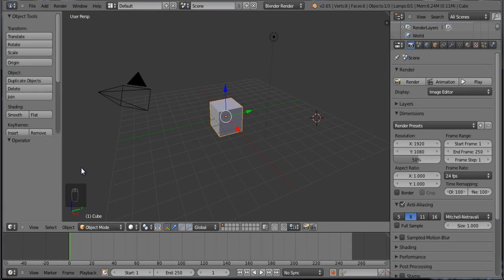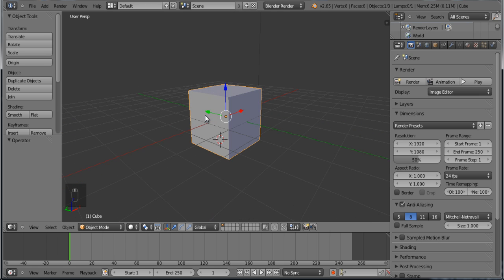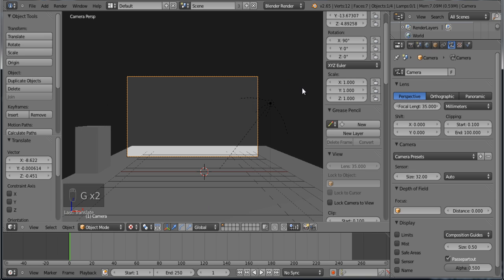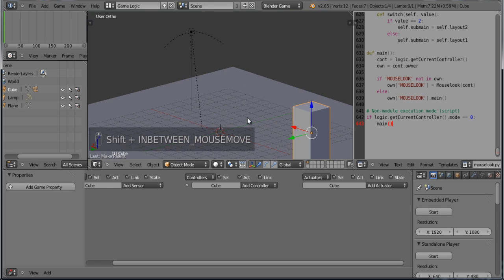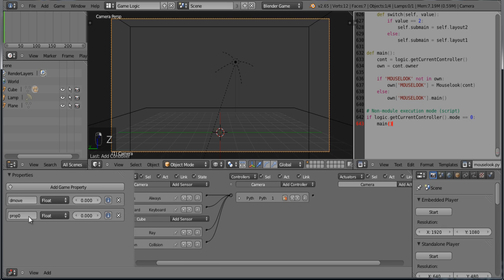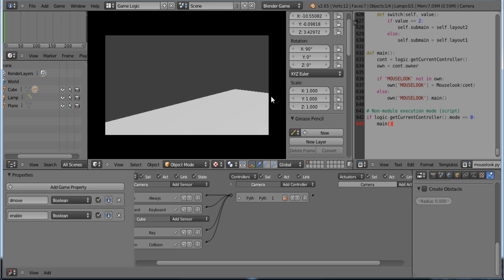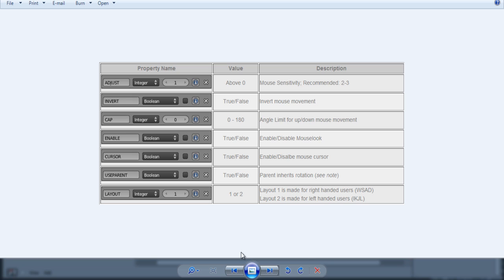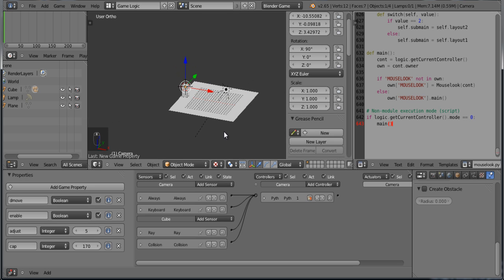Mouselook and Movement controller - BGE - Tutorial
Thanks to a helpful hand from Riyuzakisan who coded this awesome script, comes this tutorial!